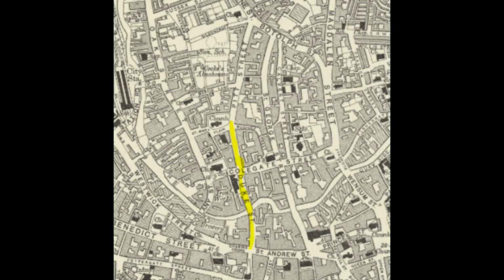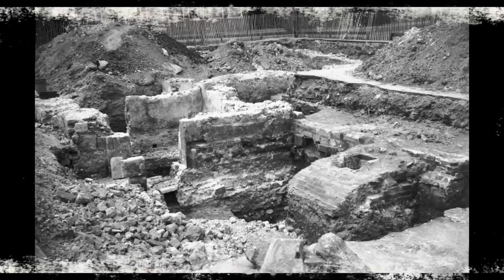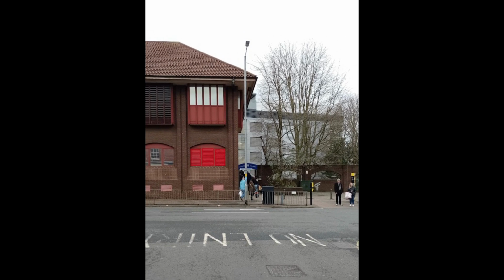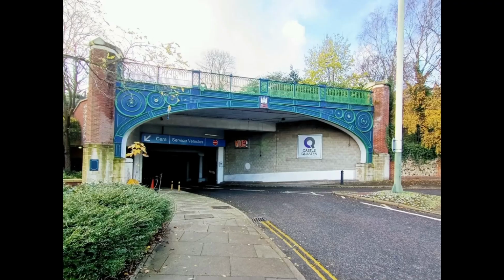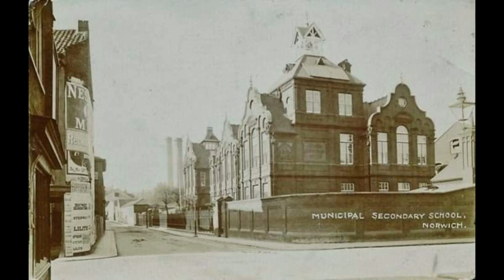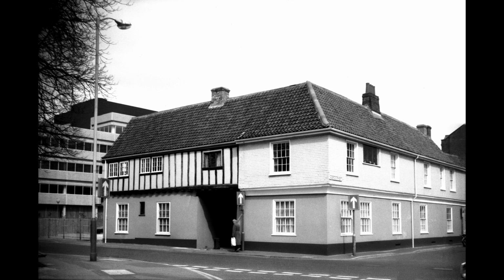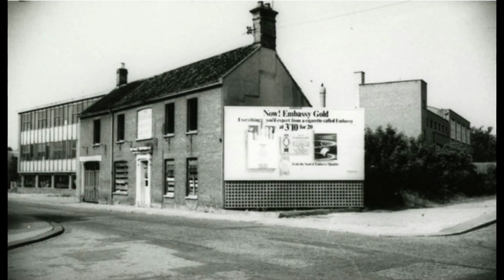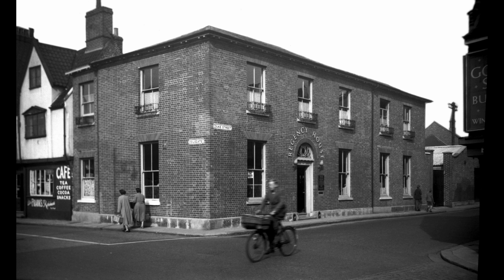Lost Norwich - Duke Street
Now a main road away from the city centre, this was once a much narrower street, and much shorter, as it would take in part of Pitt Street to reach its current length. It is named after the Duke's Palace, now the site of a car park.